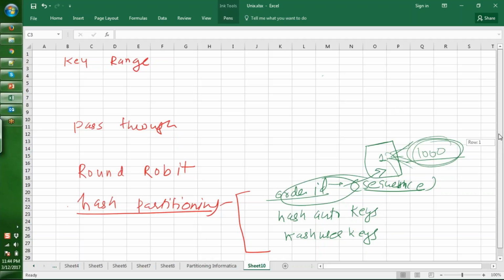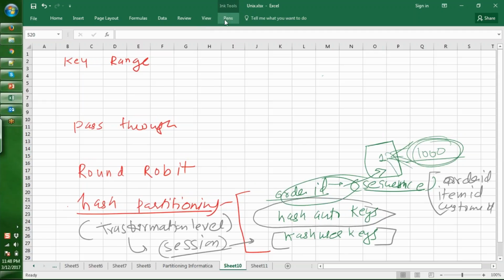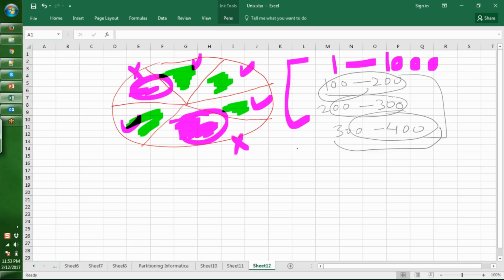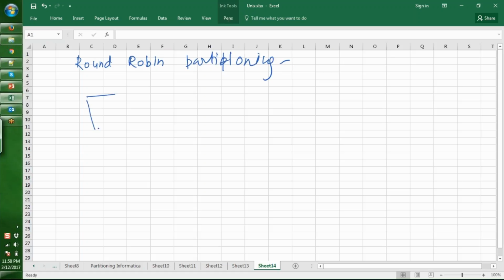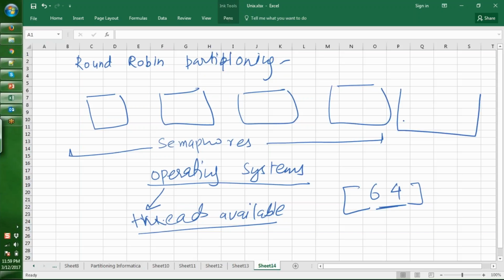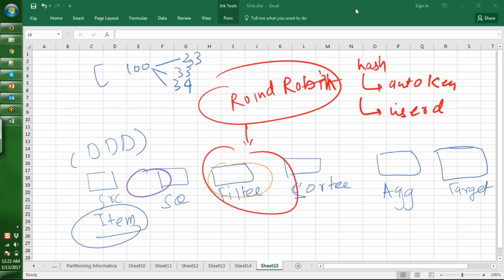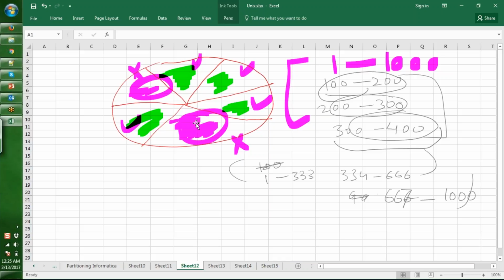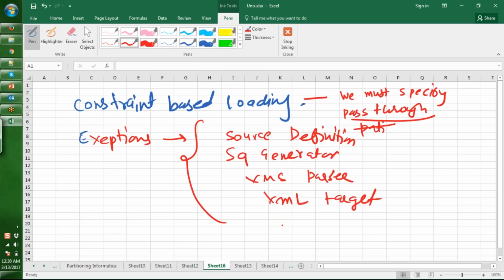Partitioning In Informatica